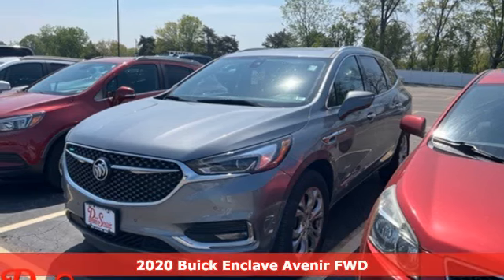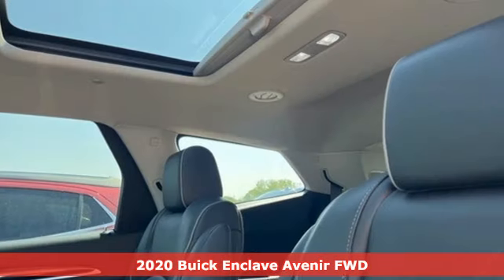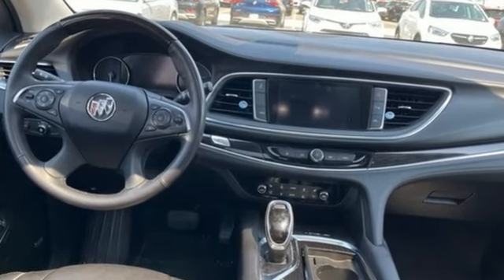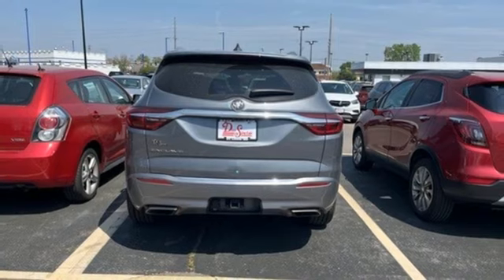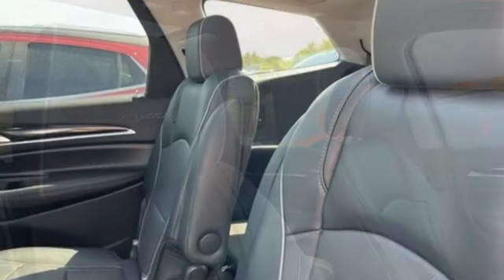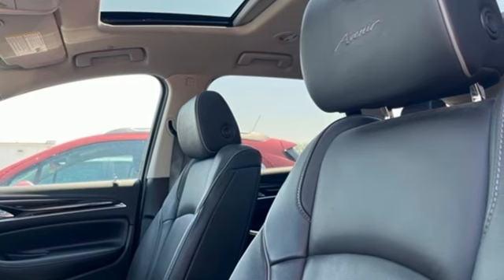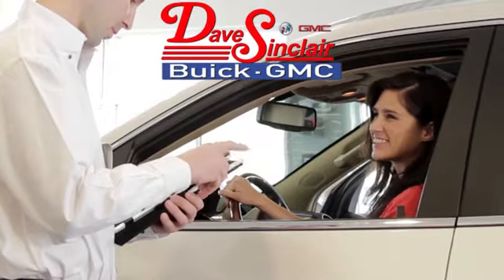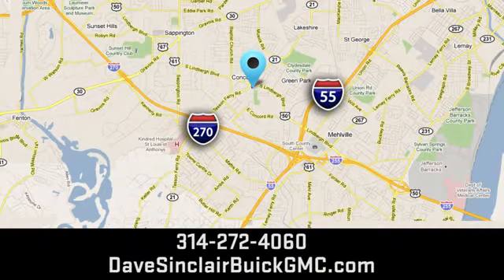Used 2020 Buick Enclave Saint Louis, MO P17956 - SOLD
Year: 2020
Make: Buick
Model: Enclave
Trim: Avenir
Engine: 3.6L V6
Transmission: Automatic
Color: Satin Steel Metallic - (Gray)
Interior: Ebony With Ebony Interior Acce
Mileage: 60278
Stock #: P17956
VIN: 5GAERDKW5LJ103662

Address:
5655 S Lindbergh Blvd